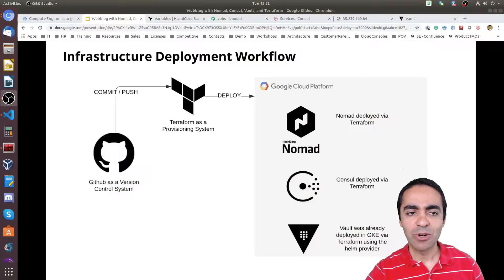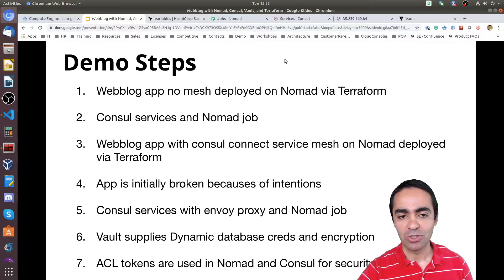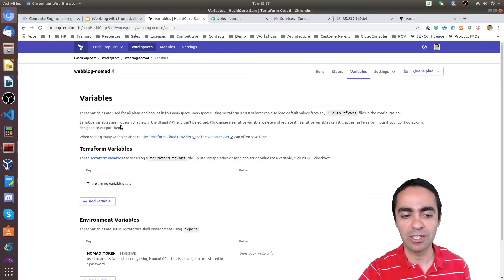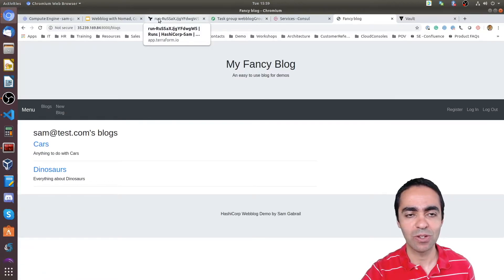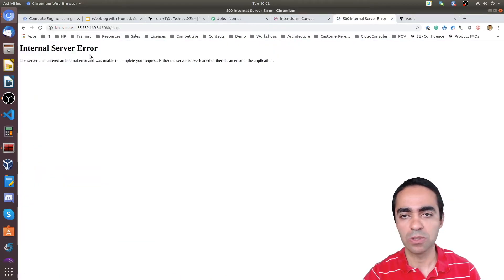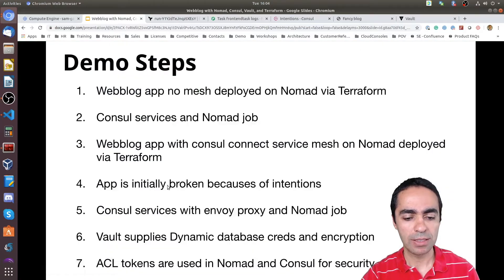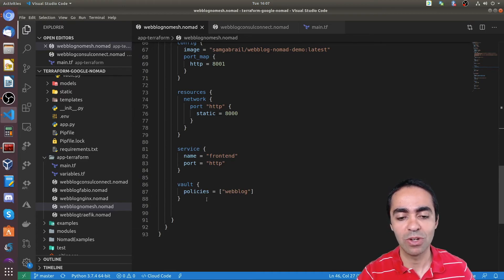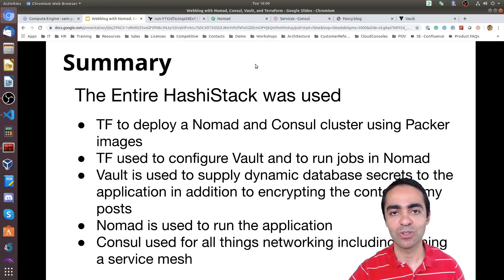HashiStack Tools Nomad Consul Vault Terraform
This is the final video in our 4 video series talking about HashiCorp tools from the developer's perspective.

In this video, I walk you through how these tools work together. Once again, I'm using the webblog app to demo this.

Below are the steps that we show in the demo:

1. Webblog app no mesh deployed on Nomad via Terraform
2. Consul services and Nomad job
3. Webblog app with consul connect service mesh on Nomad deployed via Terraform
4. The app is initially broken because of intentions
5. Consul services with envoy proxy and Nomad job
6. Vault supplies Dynamic database creds and encryption
7. ACL tokens are used in Nomad and Consul for security

Finally, below is a summary of how the entire HashiStack was used:

- TF to deploy a Nomad and a Consul cluster using Packer images
- TF used to configure Vault and to run jobs in Nomad
- Vault is used to supply dynamic database secrets to the application in addition to encrypting the content of my posts
- Nomad is used to run the application
- Consul used for all things networking including running a service mesh

In this course you will get to:

⭐ Learn everything you need to know about Vault to ace the Vault Associate Exam
⭐ Instructor has his camera on making you feel that you're right in the classroom
⭐ Hand-drawn animated diagrams to help you grasp the topics better
⭐ Lots of hands-on labs to learn by doing
⭐ English closed captions that are searchable so you won't miss a word
⭐ Quizzes to help you grasp the material well